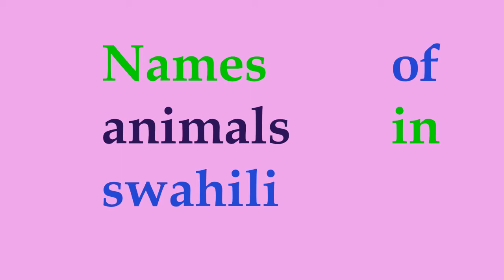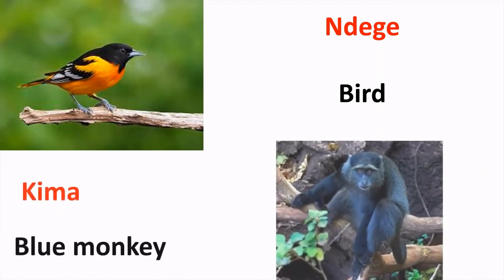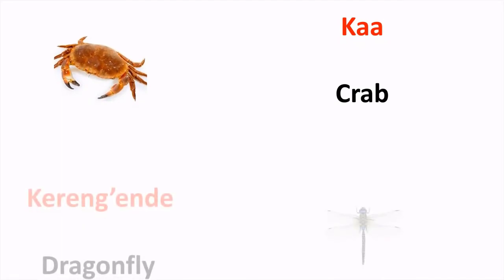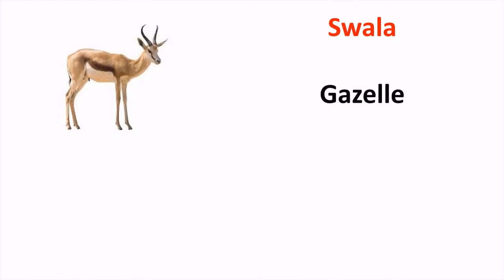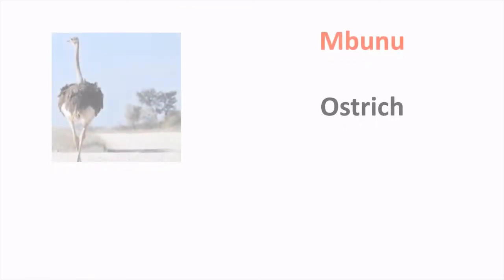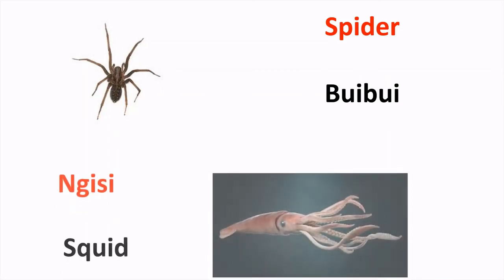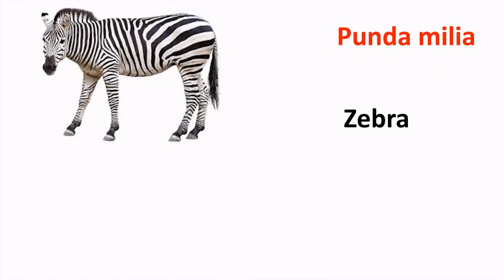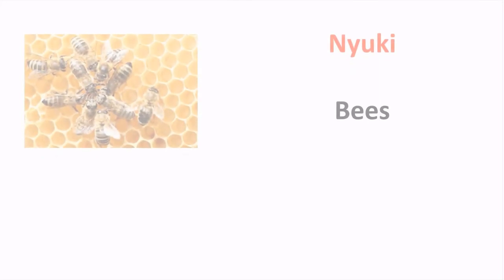Names of animals in swahili learn swahili in your sleep, swahili names for wild and domestic animals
Learn names of animals in swahili. Swahili one on one made simple. Names of wild and domestic animas in swahili. Learn swahili in your sleep, simple and easy. Swahili for beginners. Learn how to speak swahili step by step